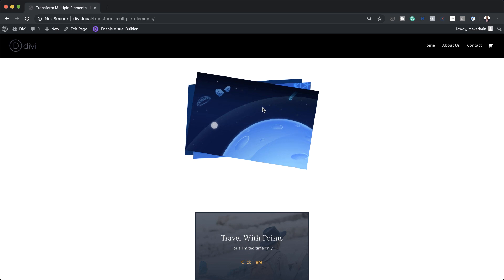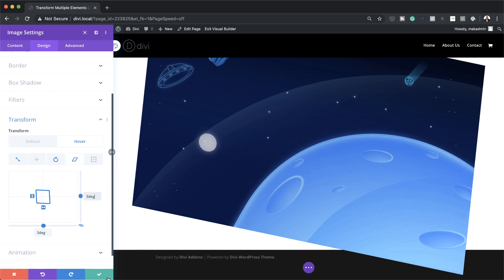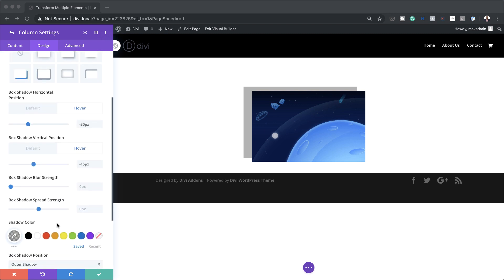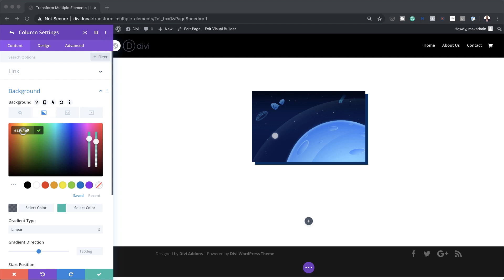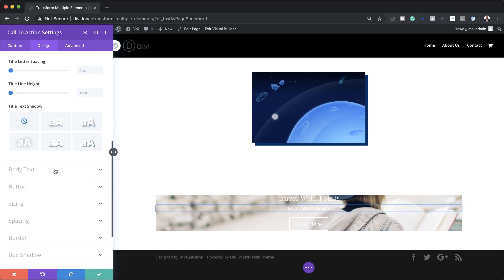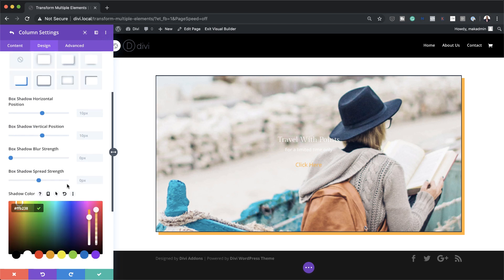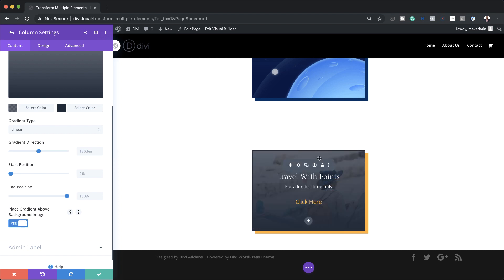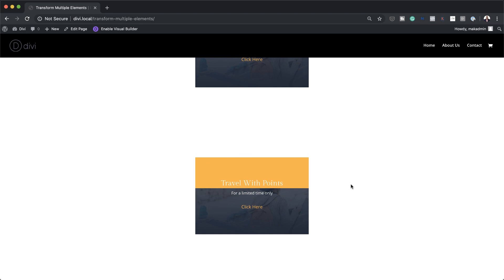How to Transform Multiple Elements for Abstract Hover Effects in Divi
As you already know by now, Divi has a ton of design settings that allow you to create unique hover effects for any Divi element (sections, rows, or modules). Usually, a hover effect is isolated to just one element.
For example, if you add a transform rotate property to a module on hover, that rotation will activate when hovering over the module. However, if you add an additional hover effect to the row containing the module, this adds another layer of hover effects when hovering over the module.

This opens the door for some uniquely abstract hover effects.

In this tutorial, we will explore how to transform multiple elements for abstract hover effects using Divi’s built-in settings. And since we will be using rows a little differently for this design, I’ll show you how to create a grid layout for your rows so you can showcase these hover effects in a gallery (if you want).